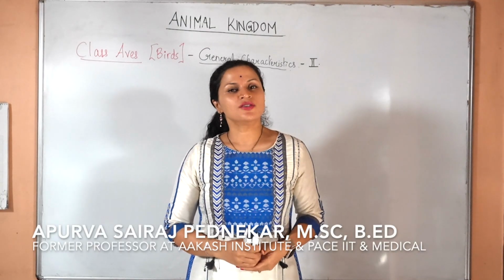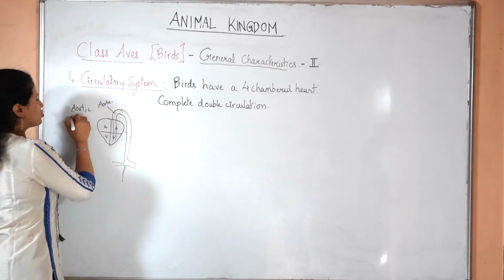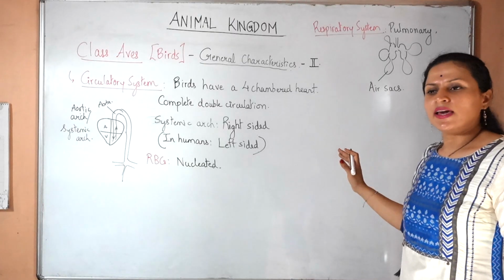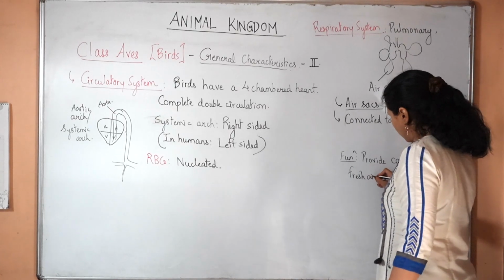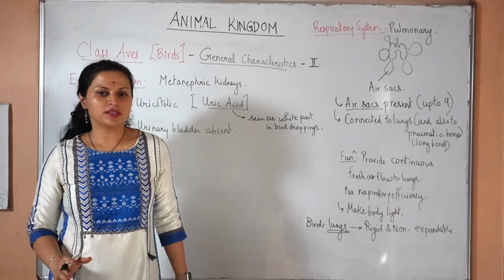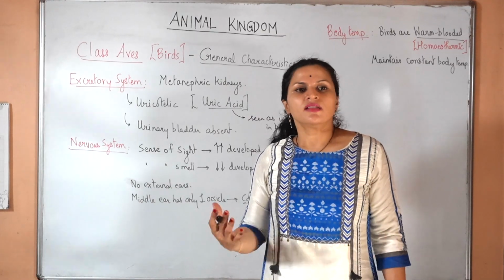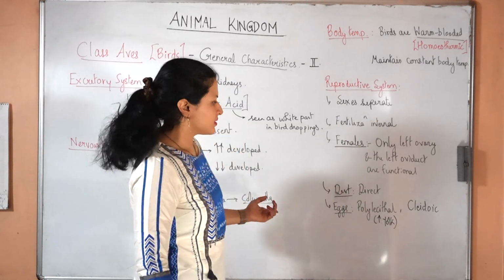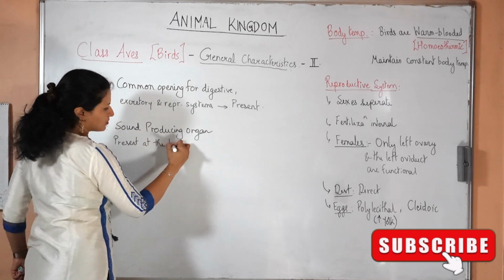Class Aves : General Characteristics - II | Phylum Chordata | Animal Kingdom: | NEET | Part: 66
In this lecture, we continue the general characteristics of Class Aves, covering circulatory system, air sacs, respiratory efficiency, excretory adaptations, nervous system features, reproduction, cloaca, and syrinx (sound-producing organ)—important topics for NEET Biology and Class 11 NCERT Zoology.

Key concepts covered in this lecture:

Four-chambered heart with complete double circulation
Right systemic (aortic) arch in birds
Nucleated RBCs in birds
Pulmonary respiration with highly efficient lungs
Presence of air sacs (up to 9)
Functions of air sacs: continuous airflow, increased respiration efficiency, lightweight body
Rigid, non-expandable lungs
Metanephric kidneys and uricotelic excretion
Urinary bladder absent (weight reduction adaptation)
Highly developed vision, poorly developed smell
External ears absent; middle ear with single ossicle (columella)
Birds are homeothermic (warm-blooded)
Only left ovary and oviduct functional in females
Cleidoic (shelled), yolk-rich eggs
Presence of cloaca
Syrinx as sound-producing organ at base of trachea

TIMESTAMPS
00:00 – Continuation of Class Aves Characteristics
00:29 – Circulatory System Overview
00:36 – Four-Chambered Heart
01:01 – Complete Double Circulation
01:17 – Right Systemic (Aortic) Arch
01:39 – Nucleated RBCs
01:52 – Respiratory System in Birds
02:07 – Air Sacs (Number and Structure)
02:24 – Respiratory Efficiency During Flight
02:40 – Continuous Fresh Air Flow Mechanism
03:05 – Functions of Air Sacs
03:34 – Rigid, Non-Expandable Lungs
03:45 – Excretory System: Metanephric Kidneys
03:58 – Uricotelic Excretion
04:07 – Absence of Urinary Bladder
04:31 – Nervous System and Sense Organs
04:40 – Vision vs Smell in Birds
04:47 – Middle Ear: Columella
05:01 – Homeothermic Nature
05:37 – Reproductive System Adaptations
05:45 – Functional Left Ovary and Oviduct
06:06 – Yolk-Rich Cleidoic Eggs
06:28 – Cloaca in Birds
06:51 – Syrinx: Sound Producing Organ